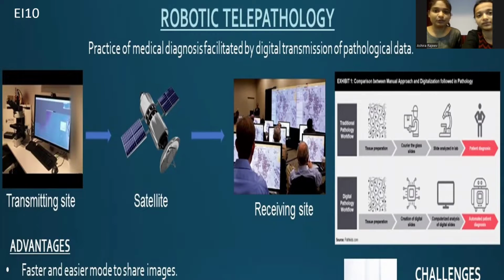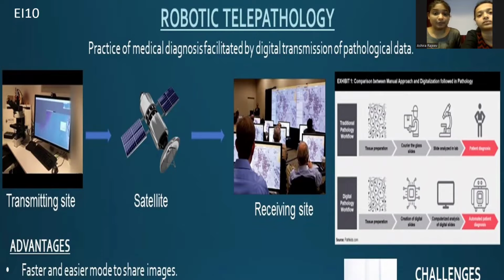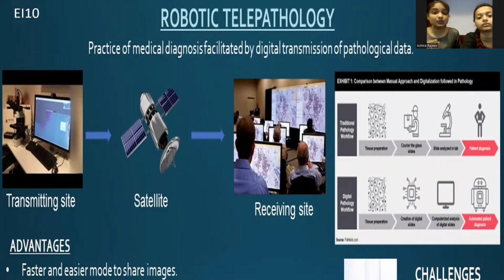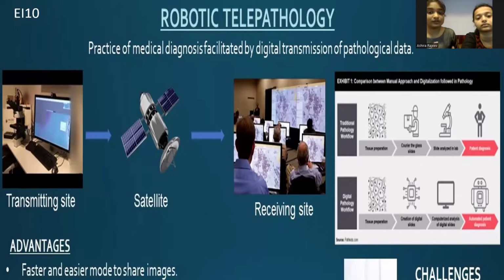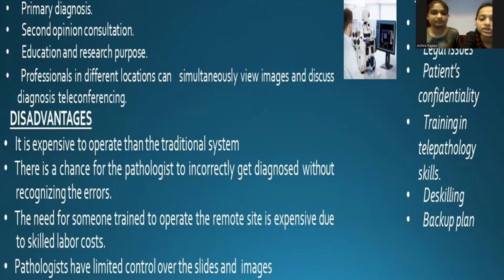EI10 : Robotic Telepathology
Virtual Poster Presentation (International)

Presenter: Ashira M , Navya Aravind Nambiar
Supervisor:Prof . Dr. Shashidara . Raju
Institution: Coorg Institute of Dental Sciences , Kodagu, Karnataka , India